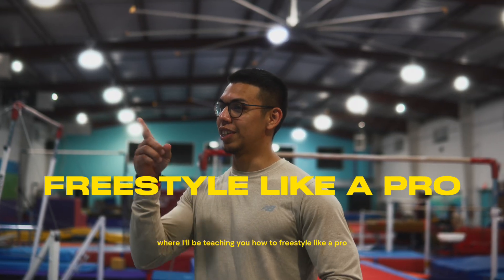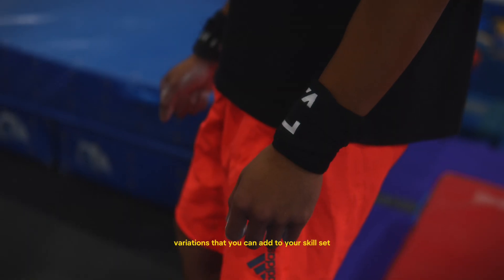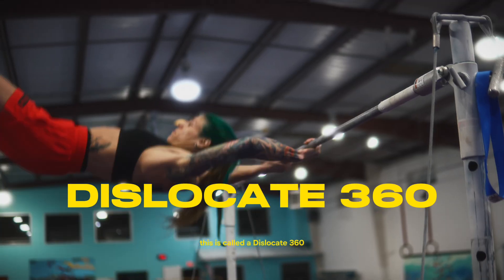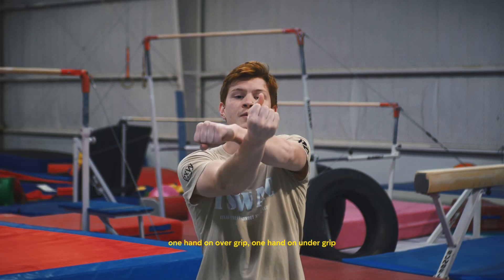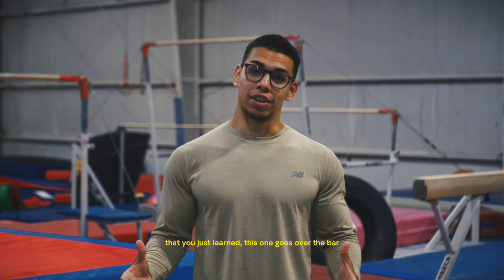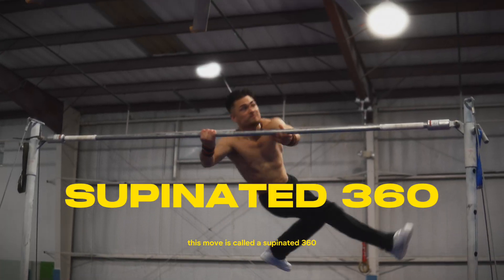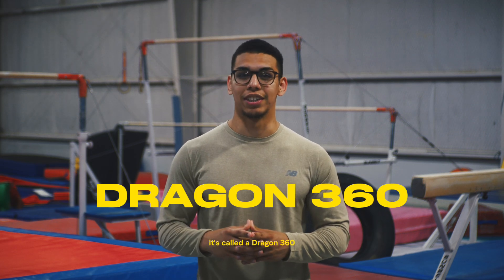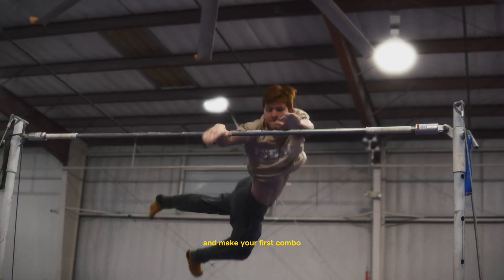FREESTYLE LIKE A PRO | EP3: 360 VARIATIONS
In this video, we are covering a wide range of 360 variations in freestyle calisthenics

Each variation offers its own unique challenges and opportunities for skill development, providing YOU with a comprehensive overview of the dynamic world of freestyle calisthenics.